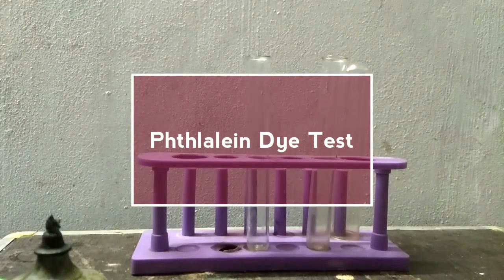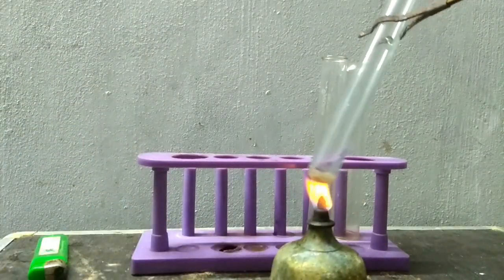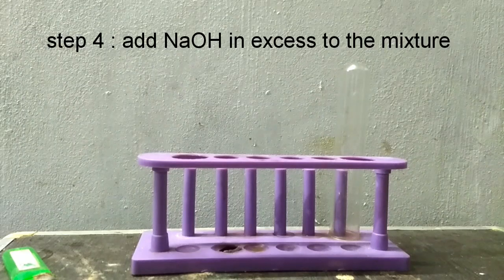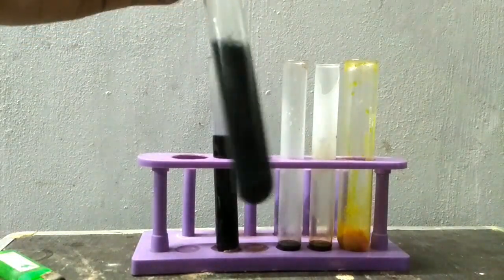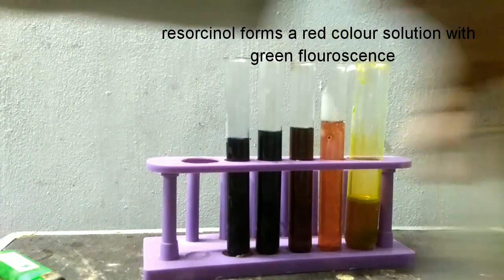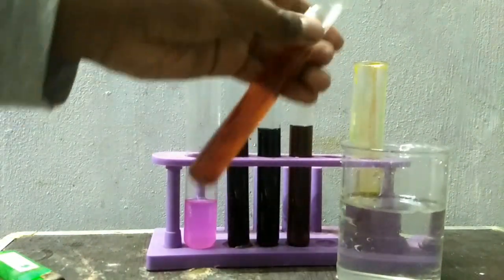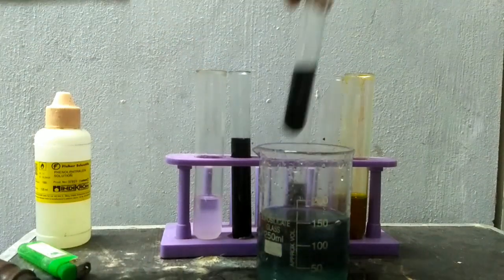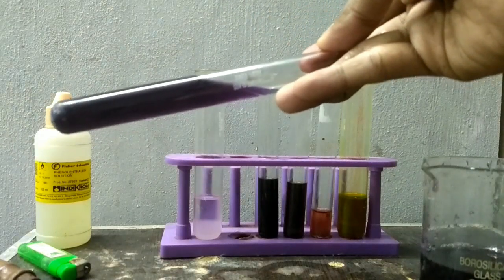Phthalein dye test for various phenols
This is a demonstration of phthalein dye test that is used for detection of phenolic group in the given organic compound.
When phenols are heated with phthaliv anhydride or phthalic acid in presence of conc.H2SO4 phthalein dyes are formed which are acid base indicators.
On adding strong base give a characteristic colour.